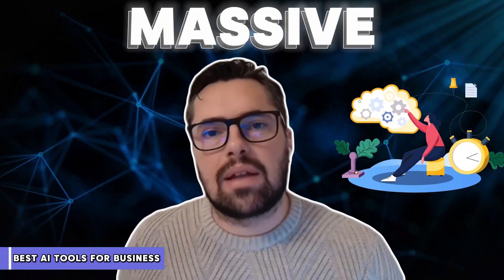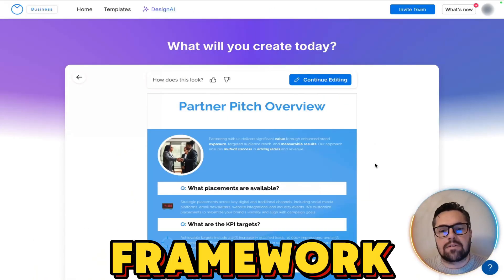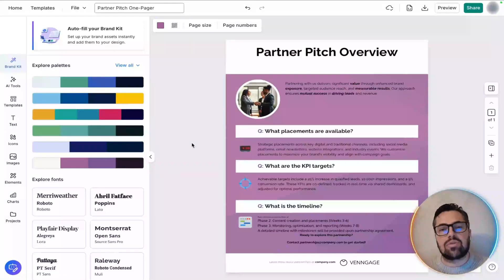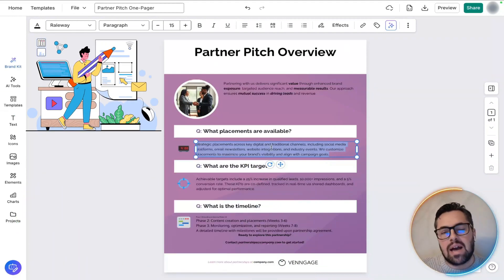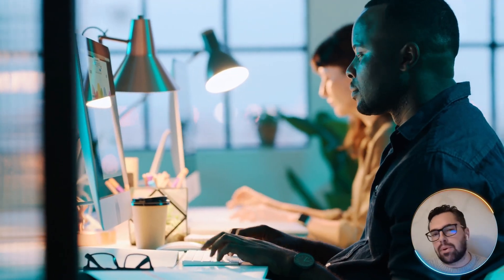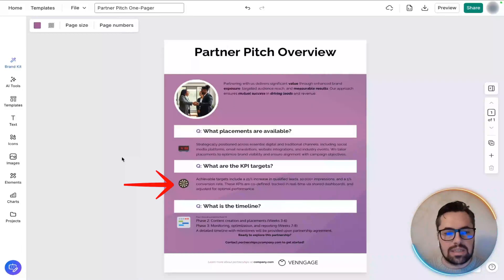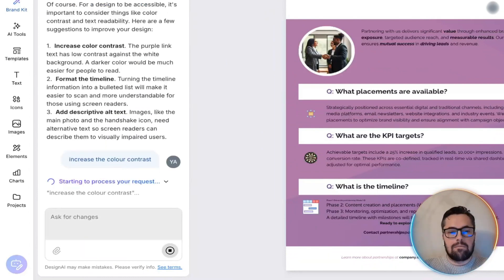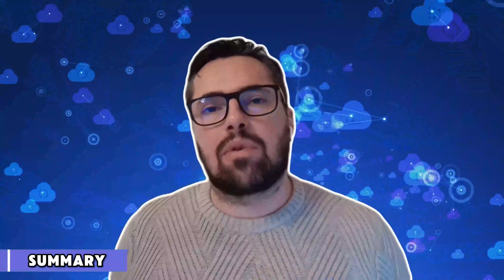Scaling Your Brand with AI tools for business Today ?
What if you could transform a messy list of bullet points into a polished, brand-perfect one-pager in just 2 minutes?

Watch as we go from rough notes to a client-ready partnership pitch in real-time, highlighting the speed, consistency, and creative power that modern AI tools for business bring to your daily workflow. Whether you're an entrepreneur, a marketing lead, or in sales, Venngage eliminates blank canvas anxiety by handling the structure, design, and accessibility for you.

Instant Structure: Paste your notes and watch the AI generate a logically organized framework—perfect for project briefs or product sell-sheets.
Venngage Autobrand: Apply your company's logos, fonts, and colors globally in one click. Maintain 100% brand consistency without a design team.
AI Writing & Translation: Highlight any section to Improve the professional tone or translate your entire document for international stakeholders instantly.
Smart Accessibility Audit: The built-in AI checker ensures your documents are WCAG-compliant, checking contrast and alt-text automatically.
100+ Free AI Generators: Beyond one-pagers, access AI-powered tools for reports, white papers, infographics, and marketing brochures.

Stop wasting creative energy on formatting. Start creating documents that close deals.

Chapters:

00:00 The Problem: A Last-Minute, High-Stakes Partner Pitch
00:35 The Solution: AI-Powered Document Creation
01:15 Step 1: Instant Structure from Rough Notes
02:00 Step 2: One-Click Branding with Brand Kit
02:45 Step 3: AI Text Refinement & Professional Polish
03:30 Step 4: Custom Icons & Translation for Global Reach